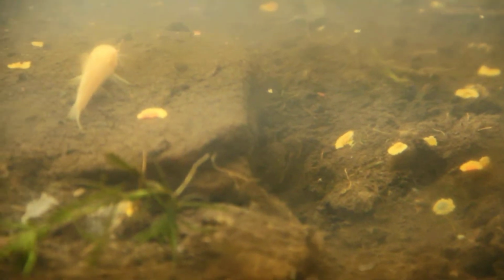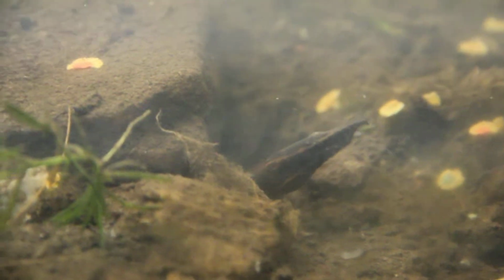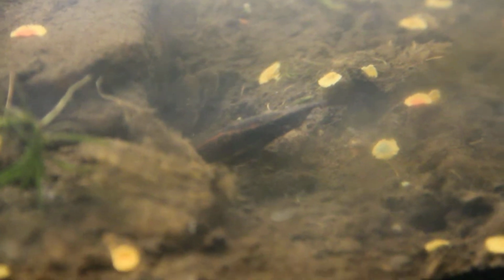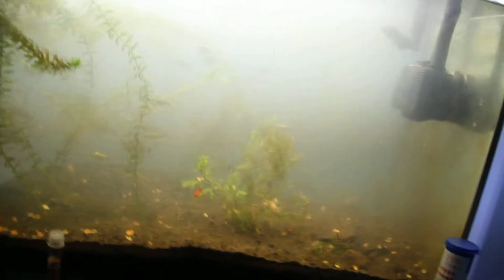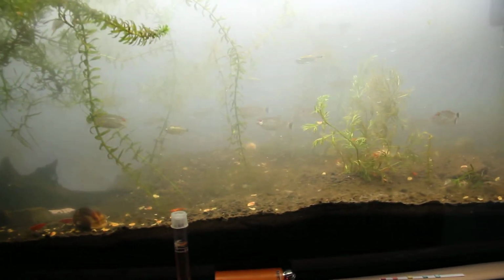Dwarf Mud Crab in my Planted Tank